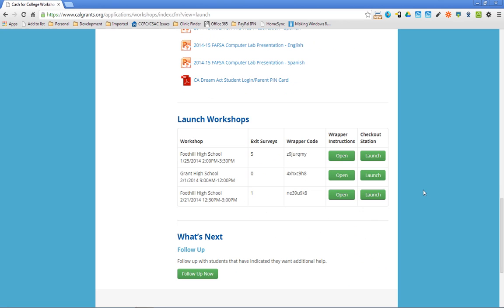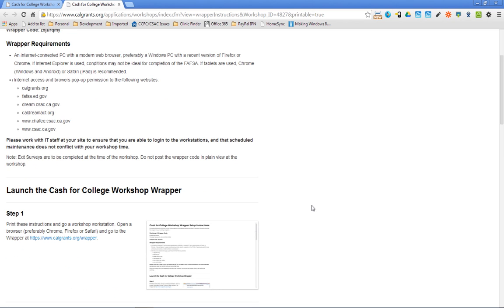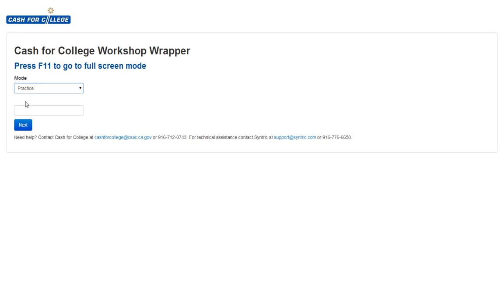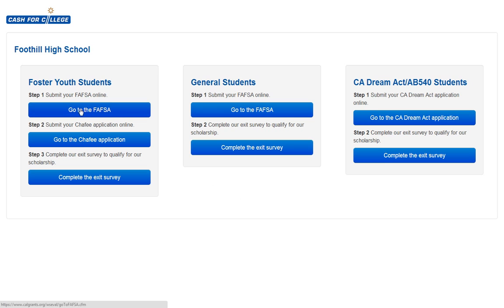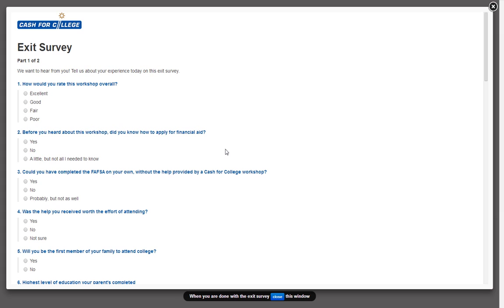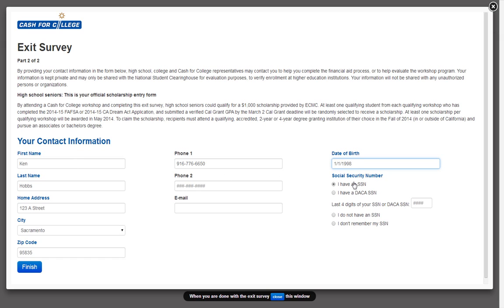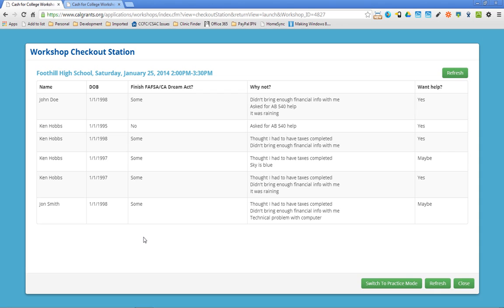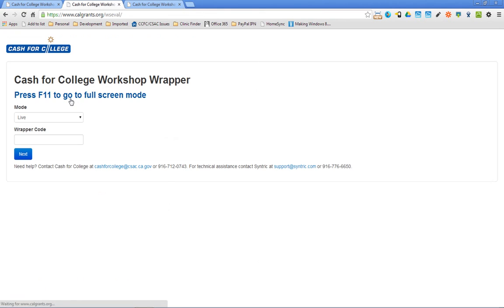2014 Cash for College Workshop Wrapper Training